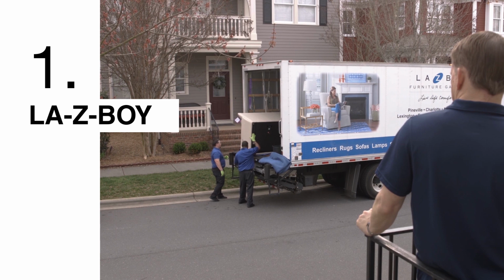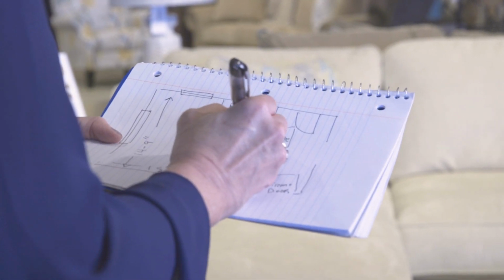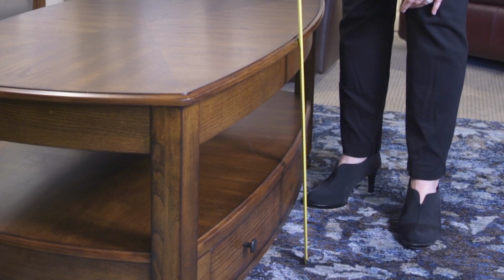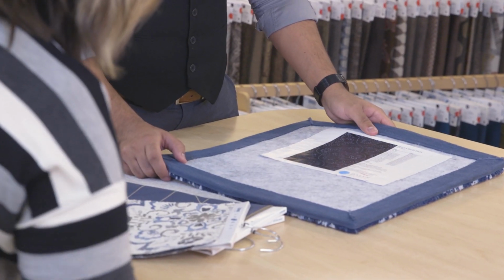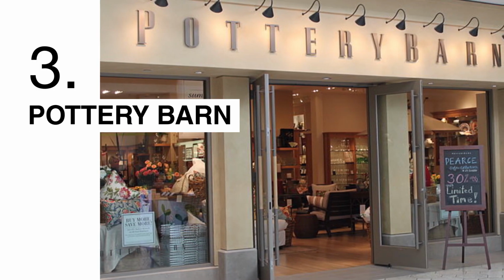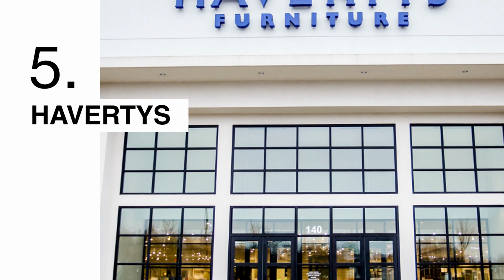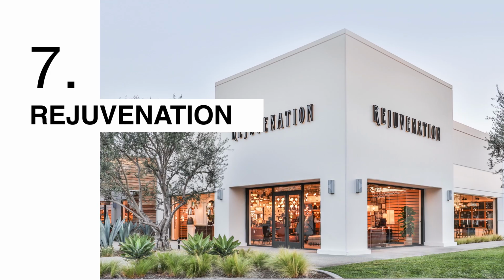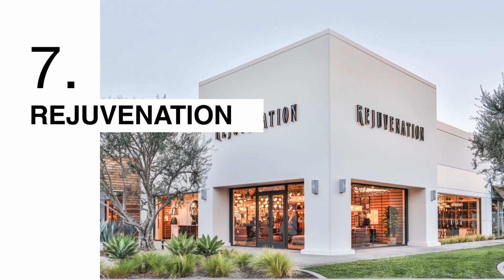8 Best Furniture Stores with Free Interior Design Services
Are you looking for the best furniture stores with free design services? We understand that you want to see all your options before picking which furniture store to work with. In this video, we discuss the top 8 furniture stores that offer free interior design services!

1) La-Z-Boy Home Furnishings & Decor 0:24
2) Ethan Allen 0:59
3) Pottery Barn  1:22
4) West Elm 1:38
5) Havertys 1:52
6) Crate & Barrel 2:09
7) Rejuvenation 2:25
8) Joybird 2:43